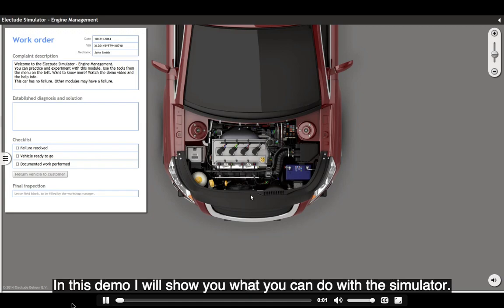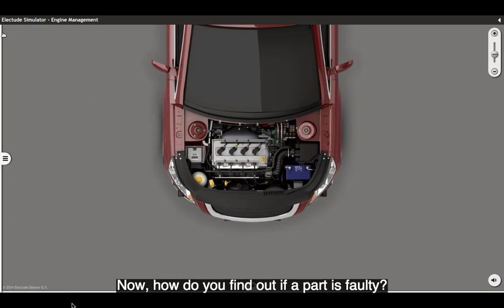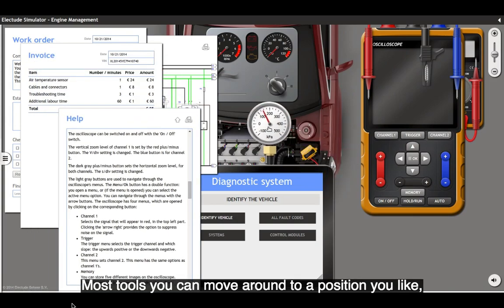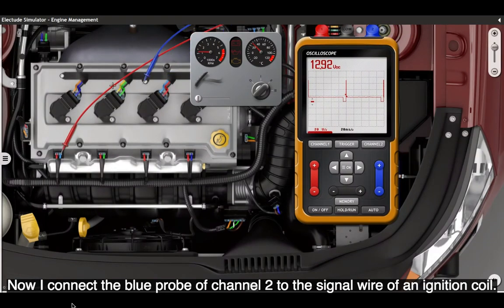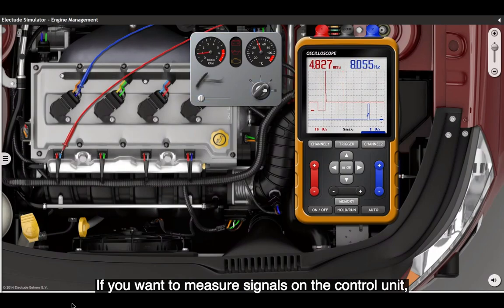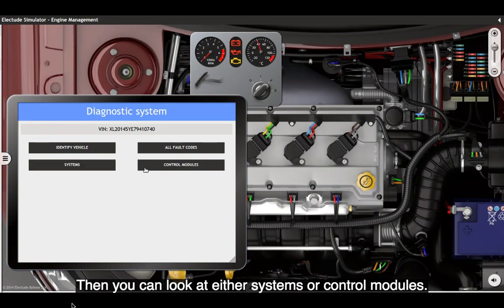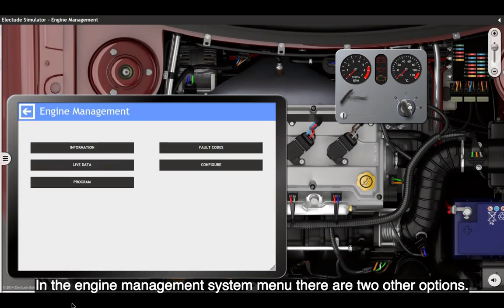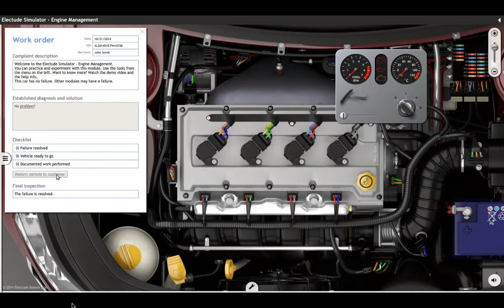Electude Sim Tutorial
The video tutorial for Electude's Engine Management Simulator.